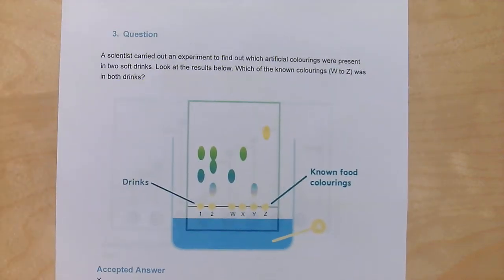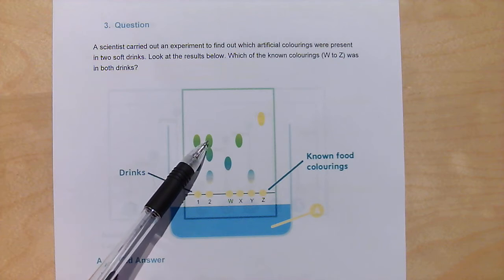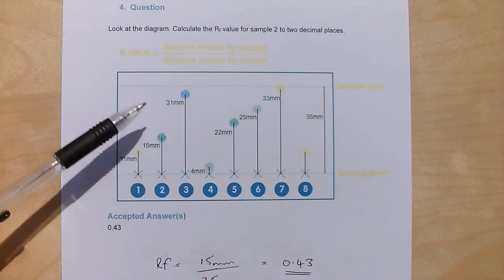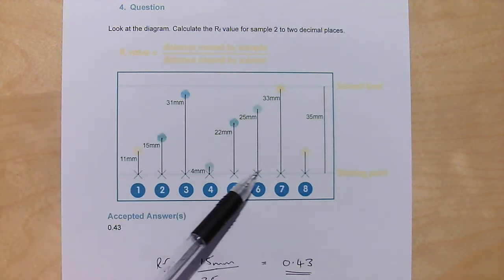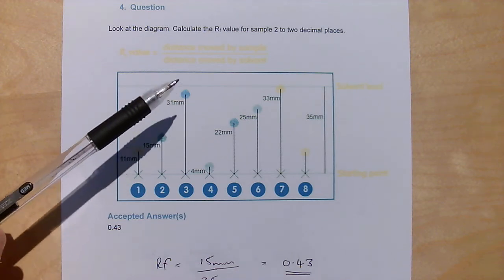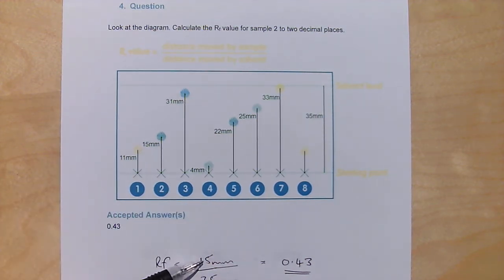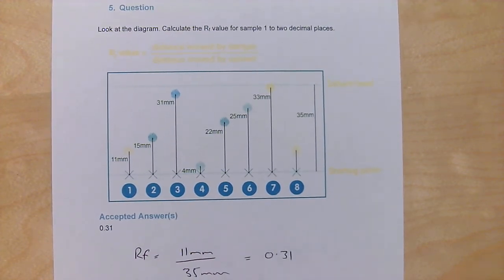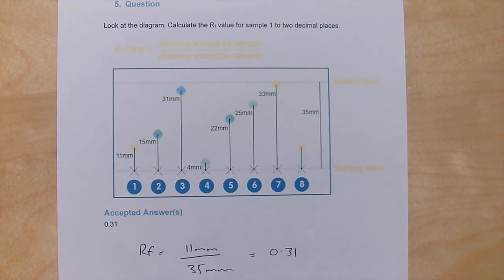GCSE Chromatography and Rf Values: Common Error Green Pen Page (AQA, OCR, Edexcel)